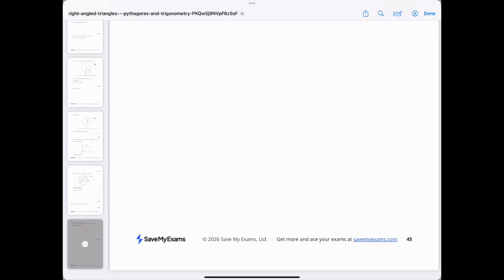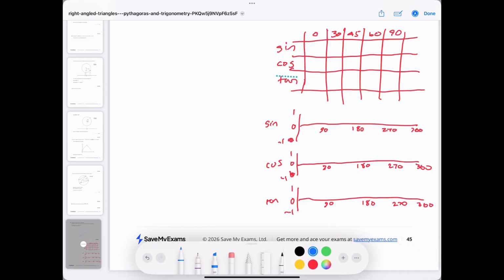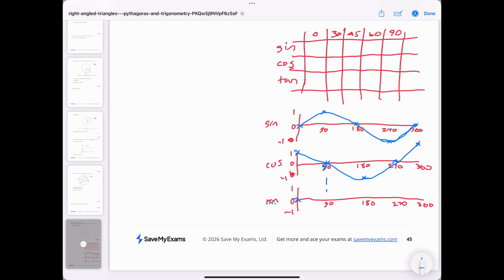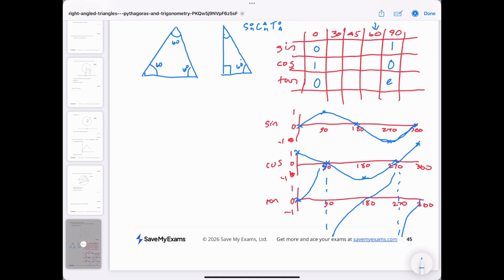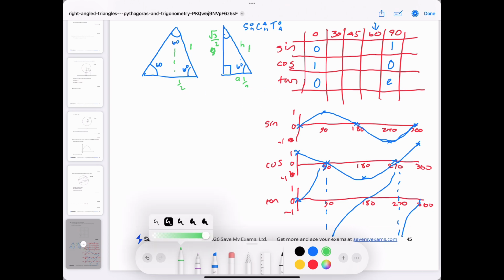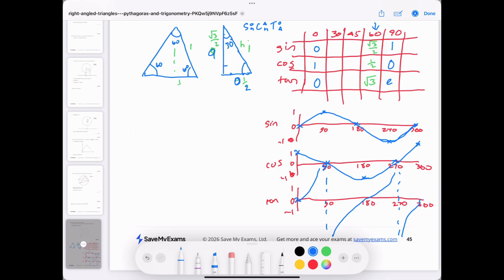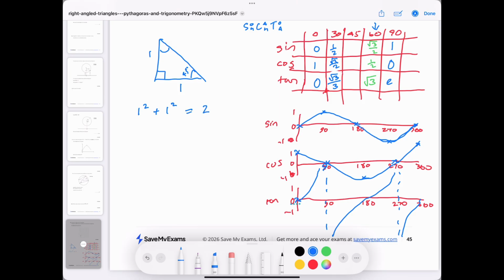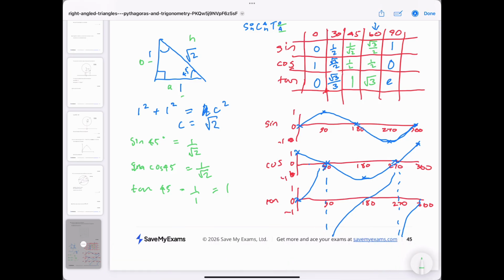Finding and deriving exact trig values for Sin0,sin30,sin45,sin60,sin90